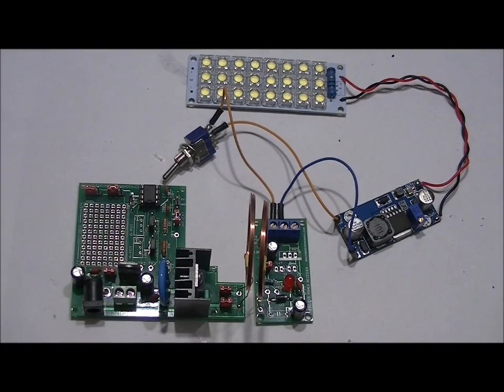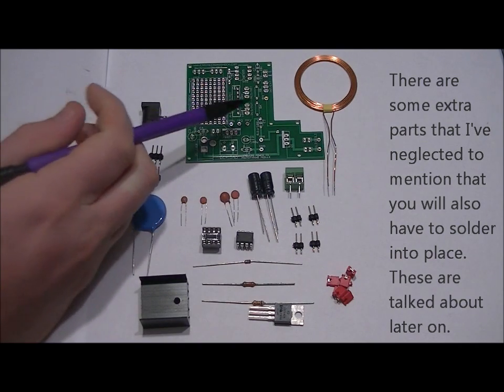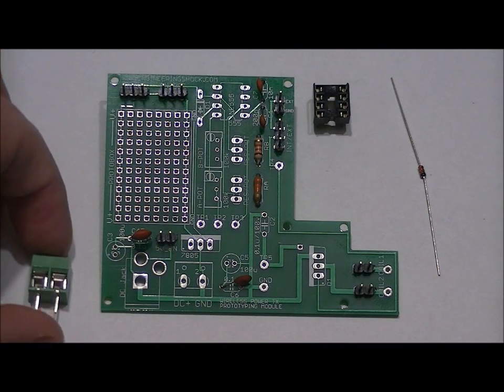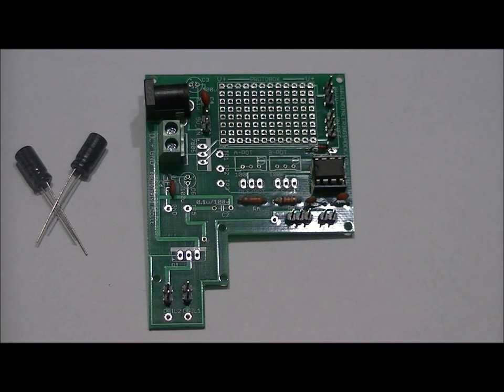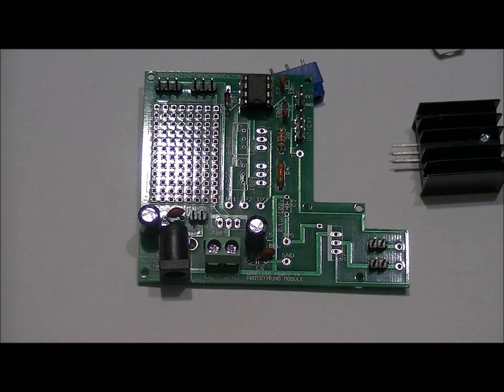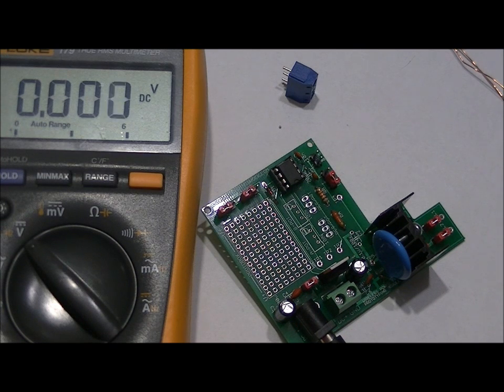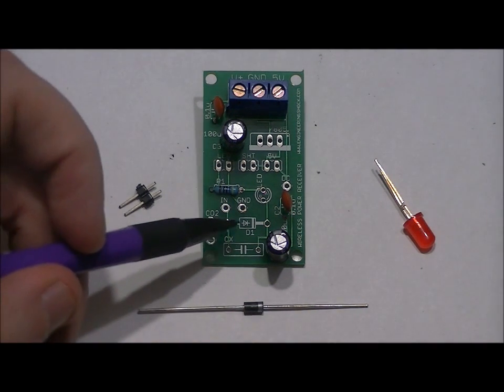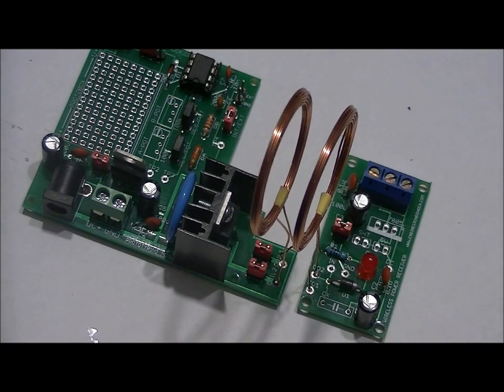The Wireless Power Transfer DIY Electronics Kit Assembly Video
The kits can be purchased here:
Version#1 (ebay)
Engineeringshock Electronics:
Version#2 (ebay)
Engineeringshock Electronics: